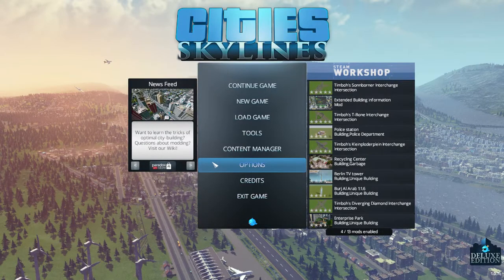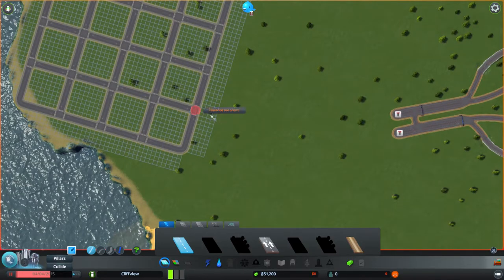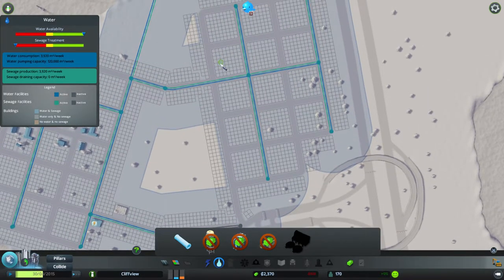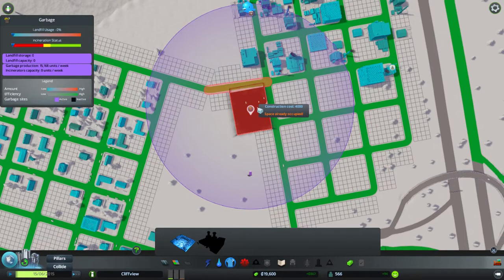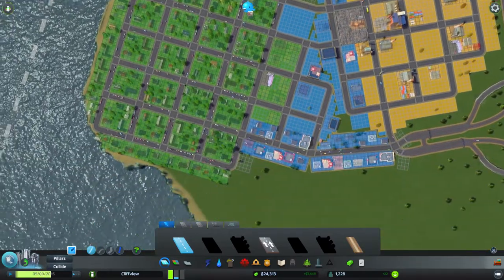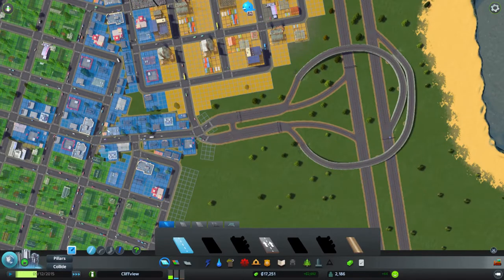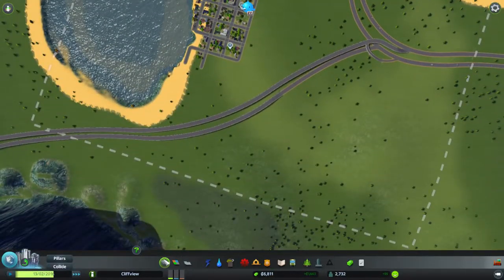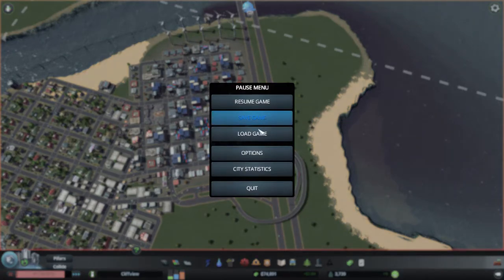Cities: Skylines - Cliffview Part 1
Here's the first part in my new city in Cities: Skylines. I'm coming at this city with a different plan of attack. It's still the same idea as the other two Cities: Skylines projects, which I may go back to at some point in the future.